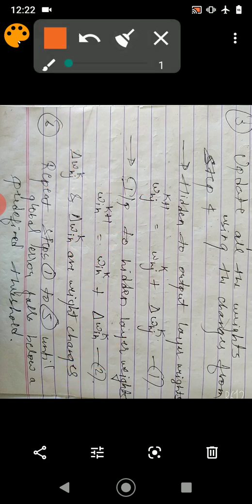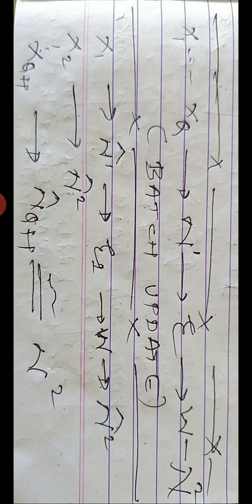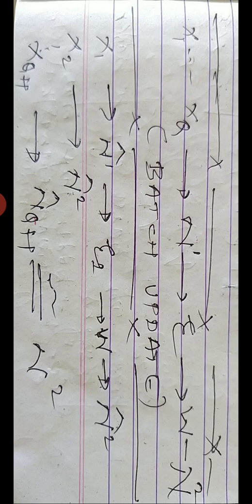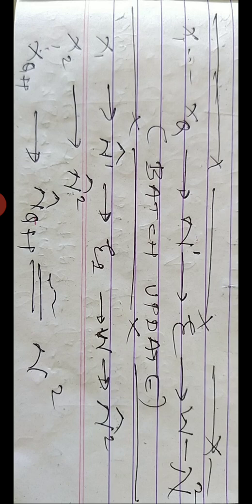ANN Back propogation algorithm - 2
In this video I will discuss the learning procedure of back propogation algorithm and also batch update, pattern update.